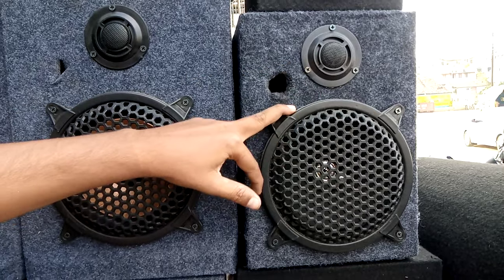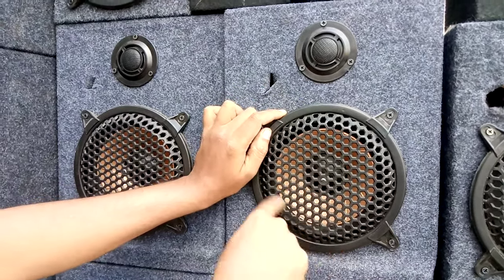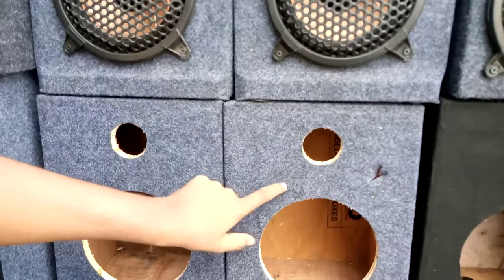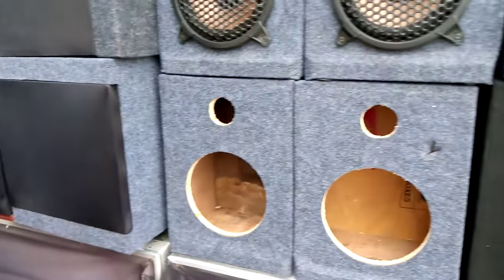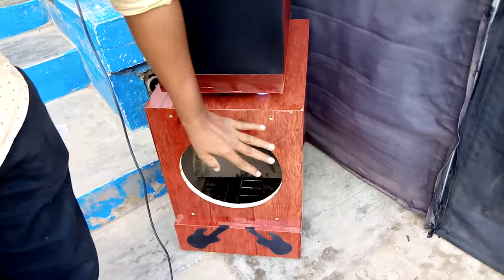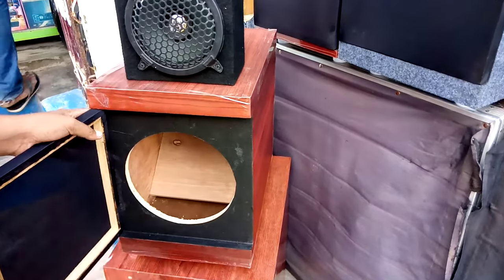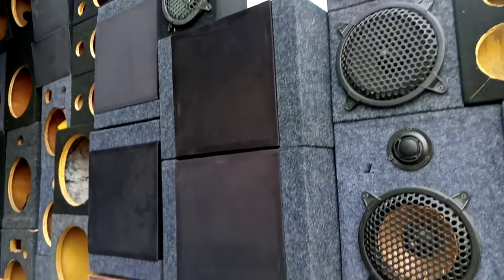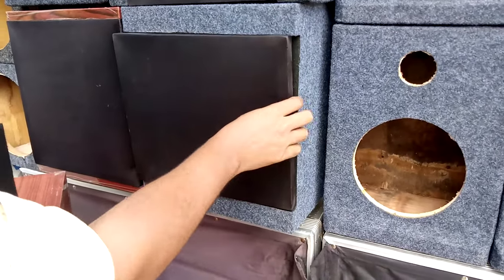Speaker Box at Rs.300 | Dreamer Paul Vlog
No.7, Anna complex, Old bus stand, Bose maidhan, Salem - 636001